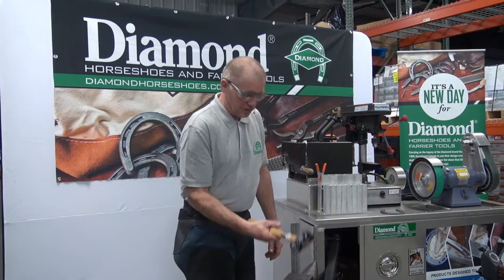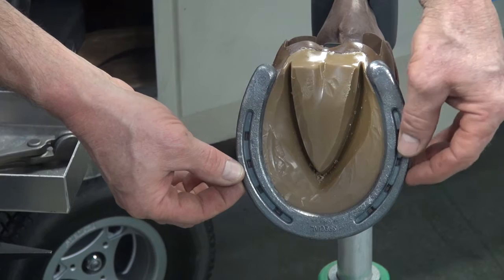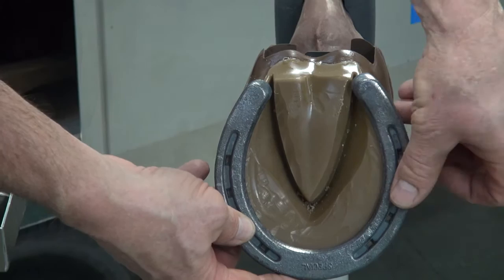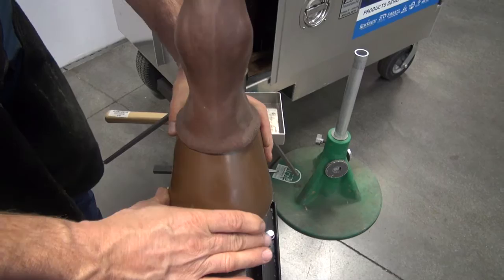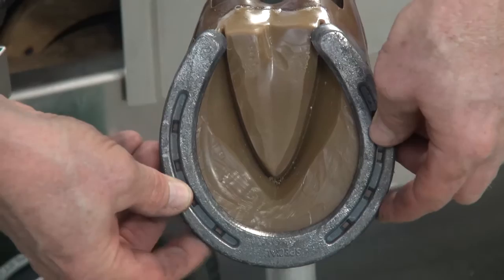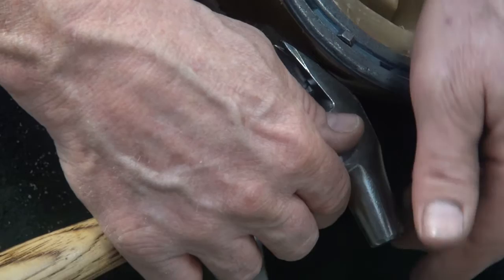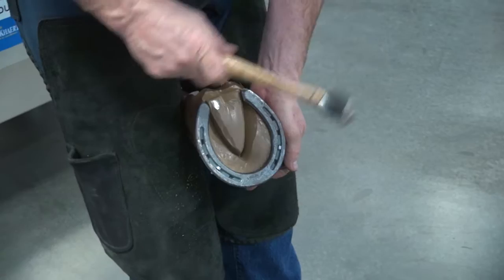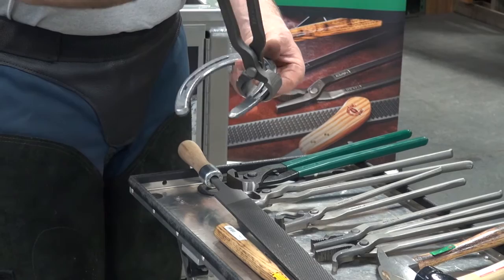Diamond Farrier Co Info Series: Horseshoe Application - Cold Shoeing Method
Mike Wildenstein, CJF, FWCF (hons) works through the shaping and application of a Diamond shoe utilizing the cold shoeing method.  He uses the Diamond Special Plain, a 7.5mm thick shoe with a wide width of web to provide more hoof wall support and protection to the hoof.  You can find more details on Diamond horseshoes and tools as well as videos and articles by visiting